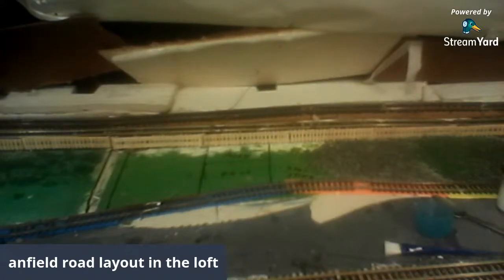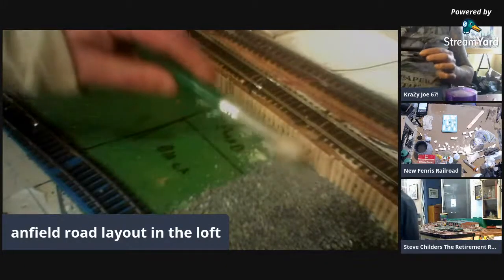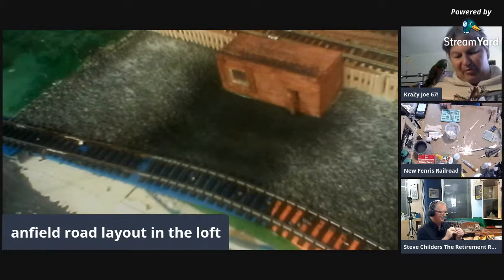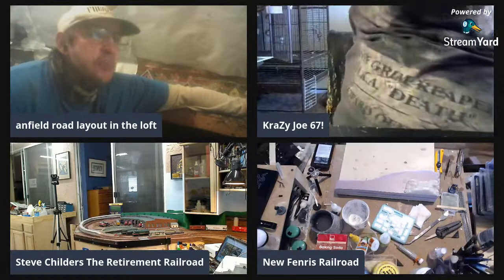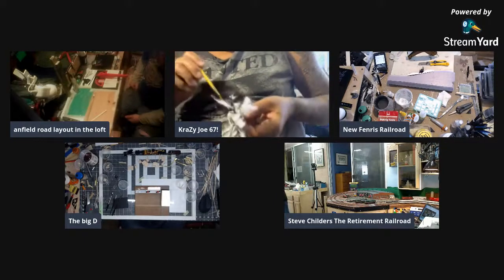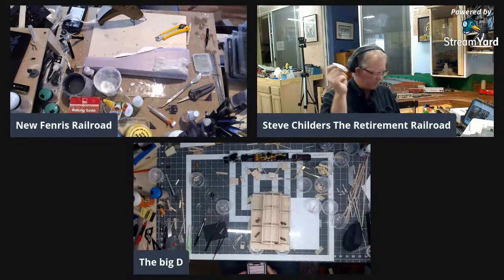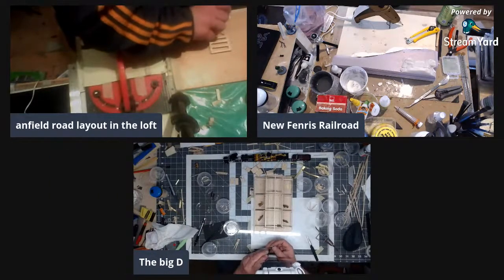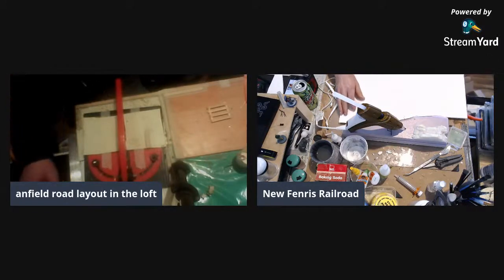ANFIELD road model making things four railroad on bench and chat with frends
WORK ON LAY OUT WITH FRENDS AND CHAT